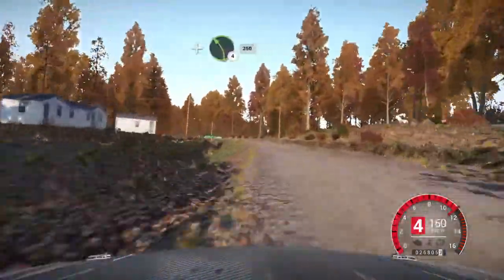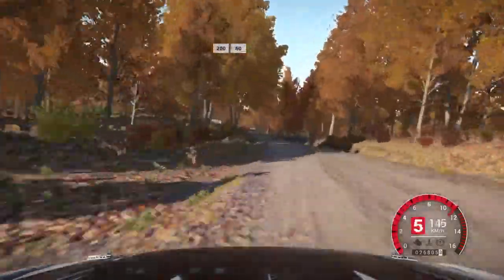DiRT 4_Chapman entry stage 1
DIRT 4